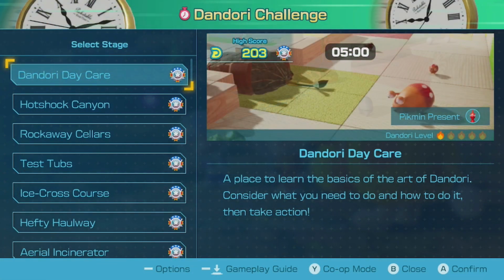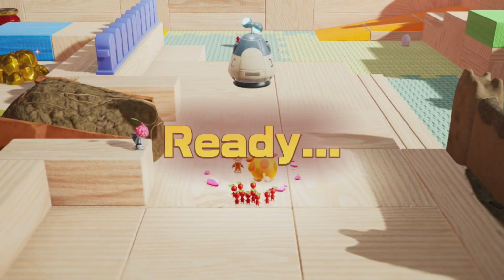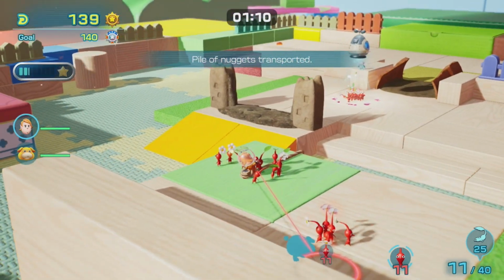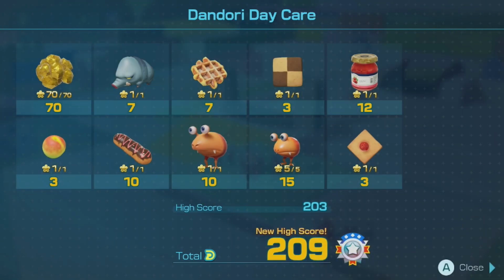Dandori Challenge: Dandori Daycare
Welcome to this new series, where I showcase a platinum run of every Dandori Challenge in Pikmin 4! I mention most of this in the introduction I give at the beginning of this first challenge, but one of my goals with this series is to become a little bit more consistent with my Youtube content. In this first video, I cover the very first Dandori Challenge you face: Dandori Daycare.

Art on Outro Card is by @KinkMilk on Twitter (warning: NSFW)

Pikmin 4 and the Pikmin franchise are owned by Nintendo.